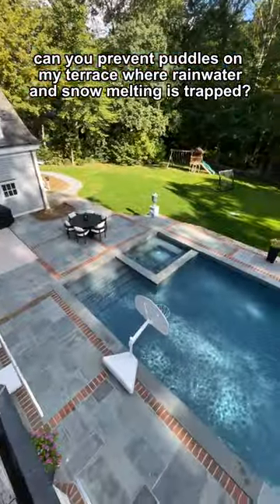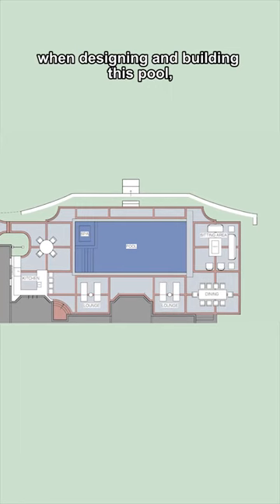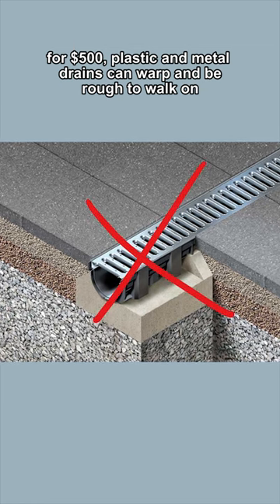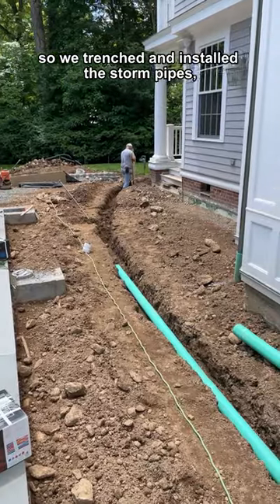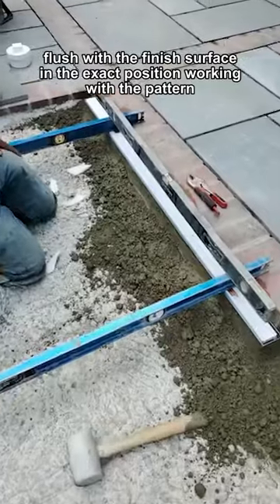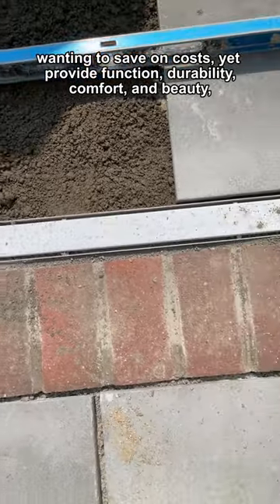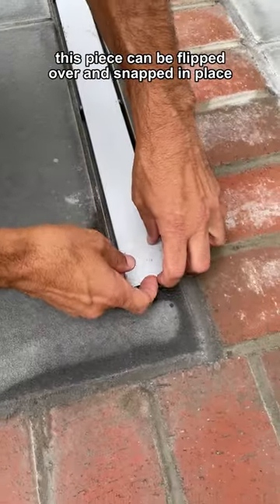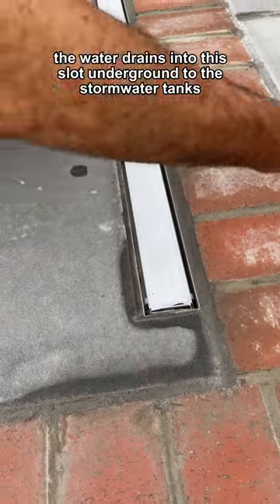draining a terrace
Do you know why we can’t drain the water to the pool?